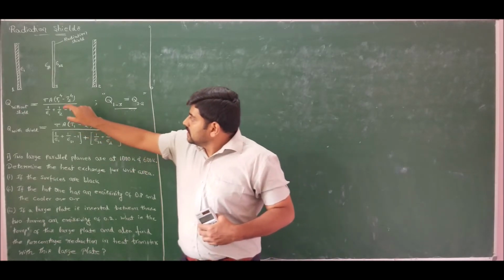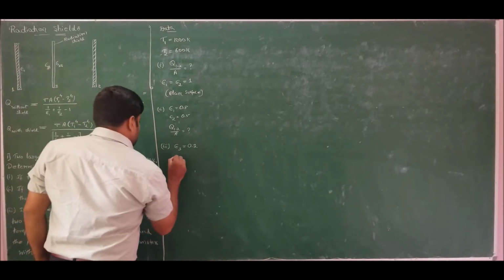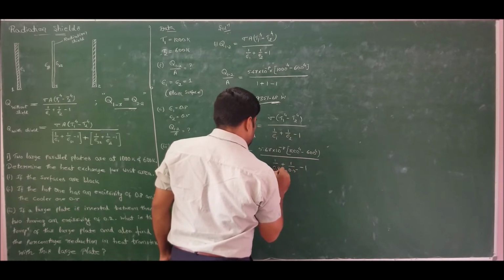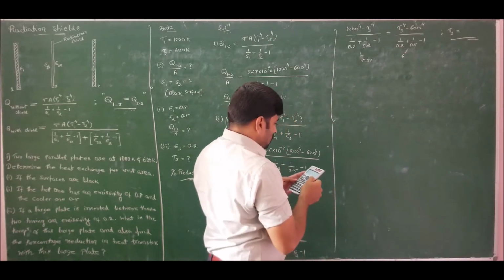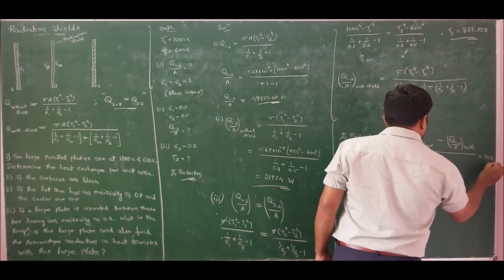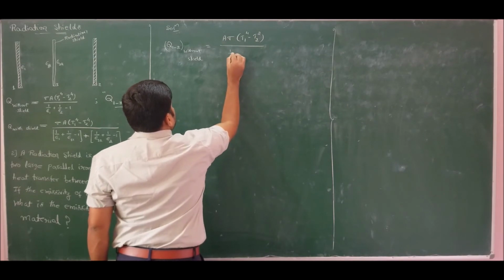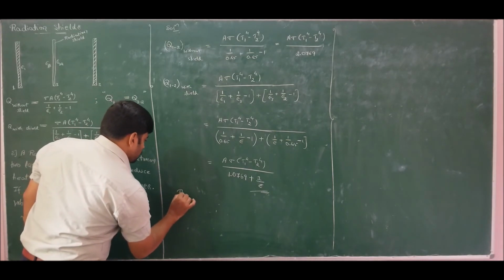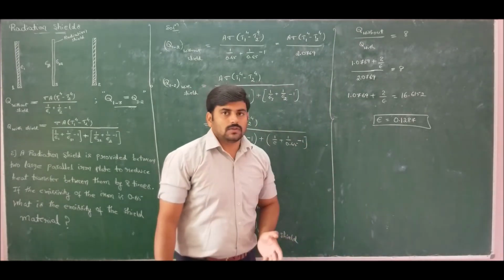Radiation Shields - Module 3- Heat Transfer by GURUDATT.H.M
In this lecture the significance of radiation shields is discussed and two numerical problems on radiation shields are solved.